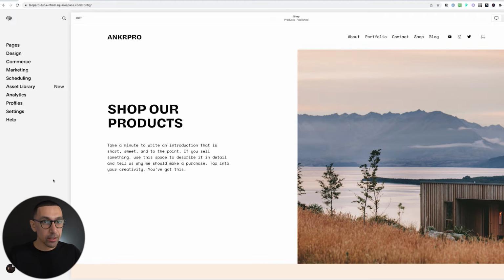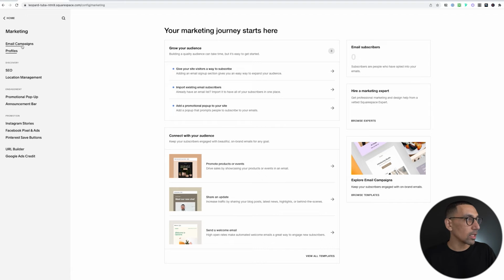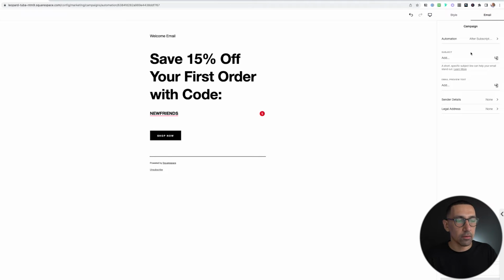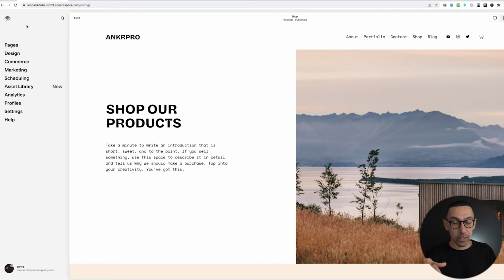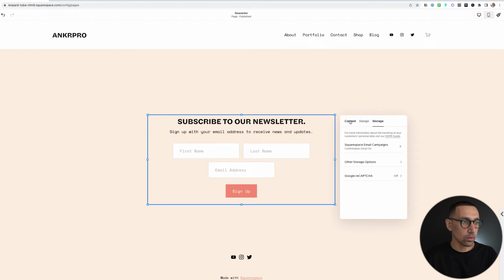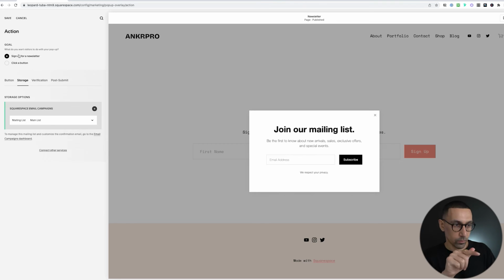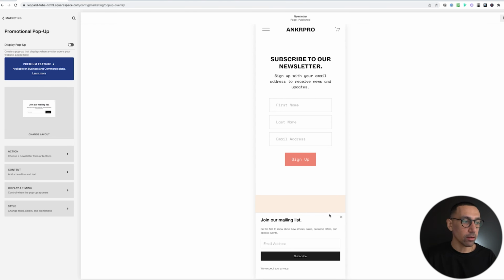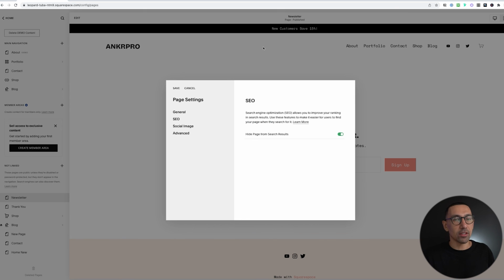Squarespace How to Setup An Automated Sale Email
Increase your ROI with automated sale emails in Squarespace! Watch this video to see how!

TIMESTAMP

00:00 - 00:32 Intro
00:33 - 00:55 Navigate to site
00:56 - 03:01 Creating a discound code
03:02 - 05:02 Email Campaigns
05:03 - 07:15 Email Automation
07:16 - 10:33 News Letter Pages
10:34 - 15:13 Promotional Pop-up
15:14 - 15:54 Tips
15:55 - 16:07 Outro